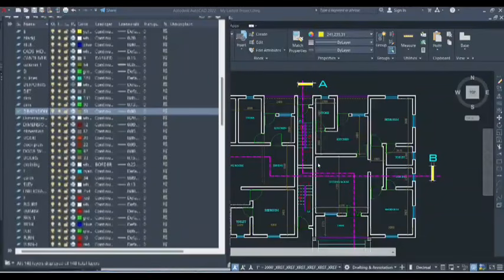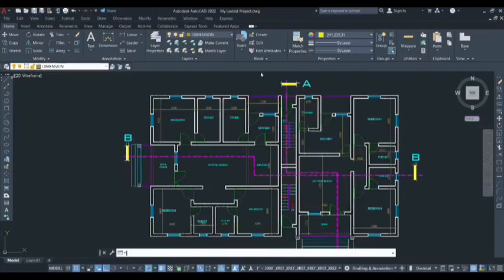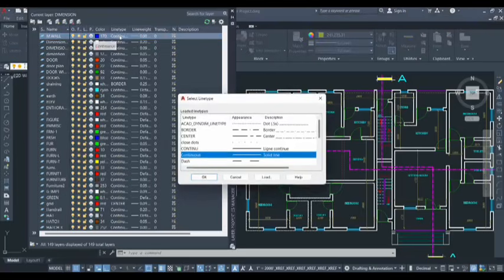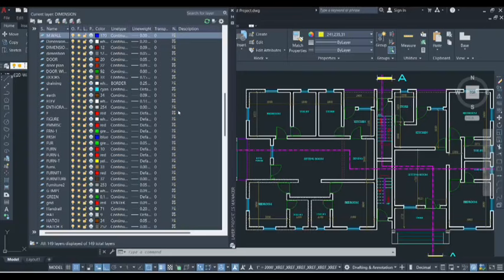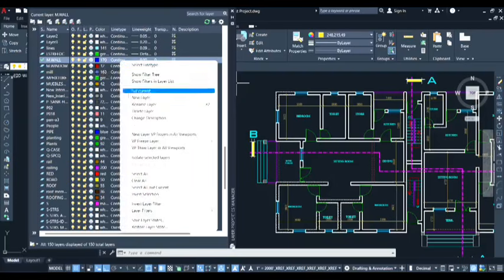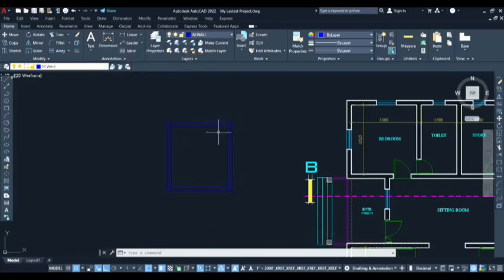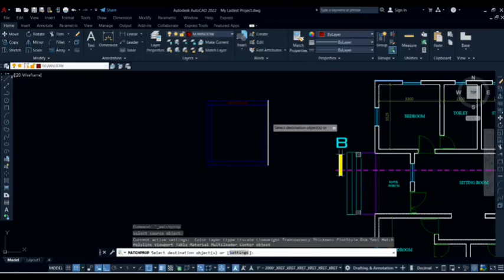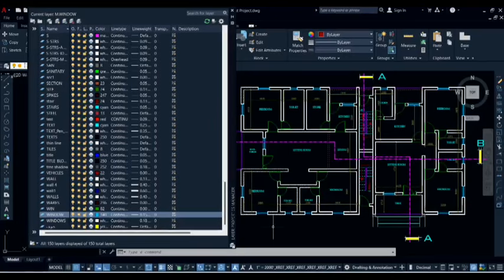AutoCAD Layer Setup | on&off, freeze, plot | line weight, line type, color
In this AutoCAD tutorial, I'll show you how to create, set up, organize and manage layers in AutoCAD from scratch.
Layers are essential for keeping your AutoCAD drawings organized and professional. Whether you're working on architectural drawings, civil engineering drawings, structural plans, site plans, survey drawings or technical drawings, understanding layers will make your workflow much easier.
In this tutorial, you'll learn:
✅ What layers are and why they are important
✅ How to open the Layer Properties Manager
✅ How to create a new layer
✅ How to rename layers
✅ How to change layer colours
✅ How to set different linetypes
✅ How to set lineweights
✅ How to use the ByLayer property
✅ How to set a layer as the current layer
✅ How to turn layers ON and OFF
✅ How to freeze and thaw layers
✅ How to lock and unlock layers
✅ How to control which layers are plotted
✅ How to move objects from one layer to another
✅ How to isolate a layer using LAYISO
✅ How to restore layers using LAYUNISO
✅ How to organize layers for a building/floor plan
✅ Common layer mistakes beginners should avoid
Useful AutoCAD commands covered:
LA / LAYER – Layer Properties
LAYISO – Isolate Layer
LAYUNISO – Restore Isolated Layers
Why should you use layers?
Instead of putting everything on one layer, you can organize your drawing according to the type of information it contains.
For example:
WALL – Walls
DOOR – Doors
WINDOW – Windows
TEXT – Text and labels
DIMENSION – Dimensions
HATCH – Hatching
CENTERLINE – Centre lines
CONSTRUCTION – Construction/reference lines
This allows you to easily hide, show, lock, edit and control different parts of your drawing without affecting everything else.